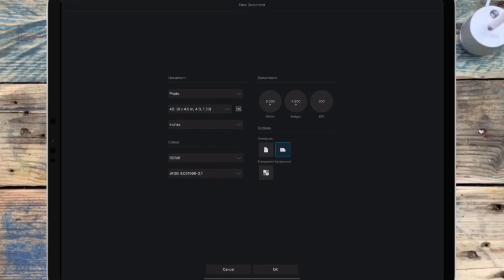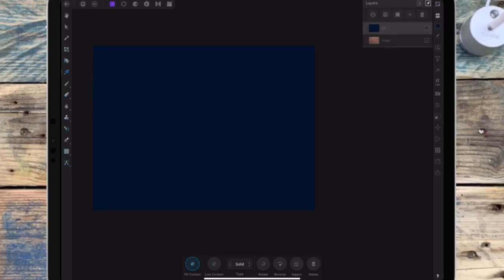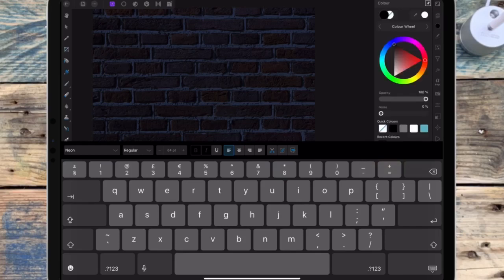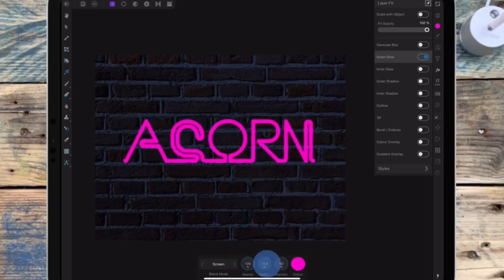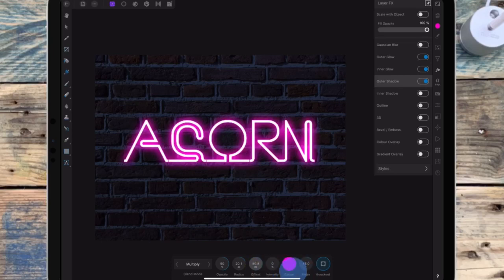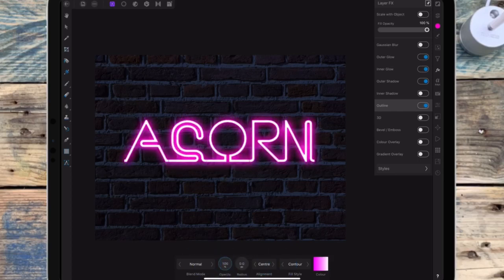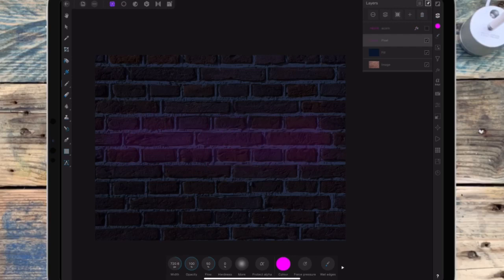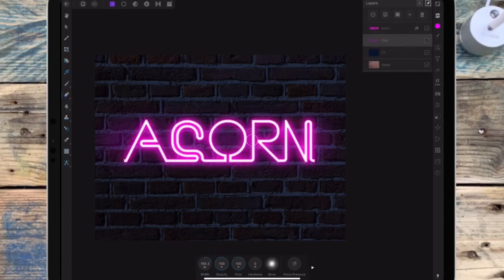How To Create Neon Text | Affinity photo iPad tutorial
?sub_confirmation=1

Neon font